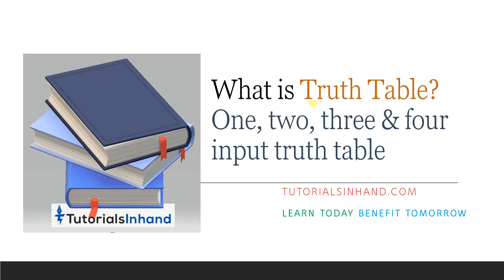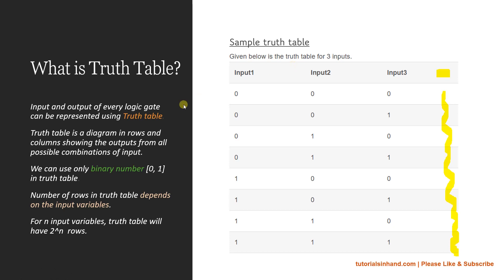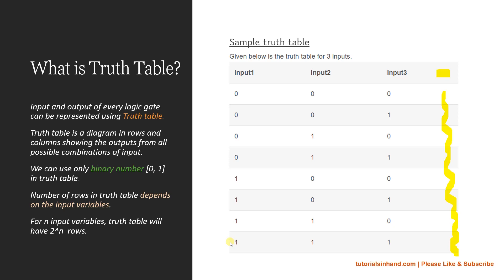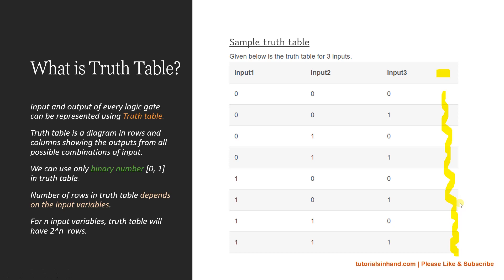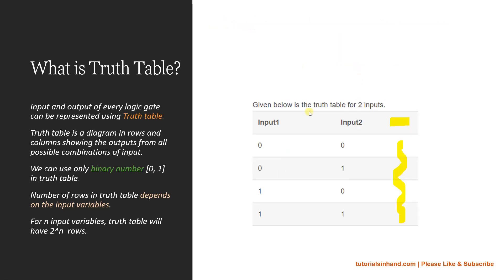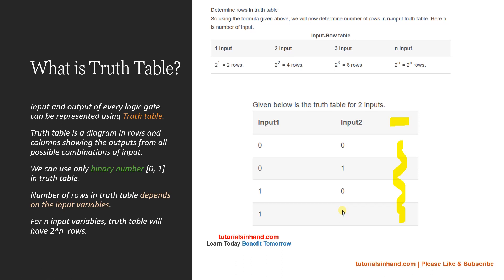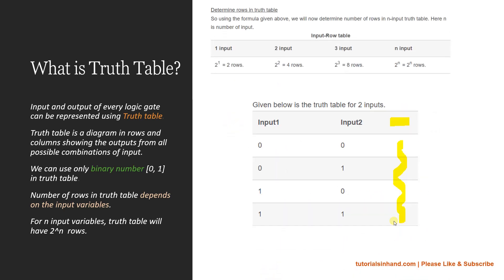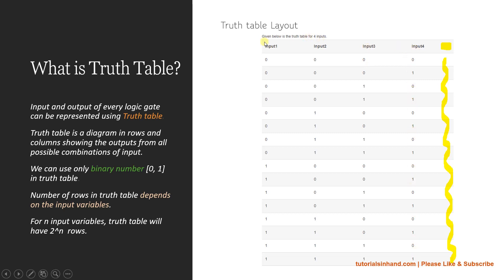what is truth table? | how to determine the number of rows in a truth table?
In this video tutorial, we are going to learn about what is truth table?  How to determine the number of rows in a truth table1, 2 3 & 4 input truth table creation with help of examples.

Important timelines
what is truth table: 00:00
how to determine the number of rows in a truth table: 03:20
examples of truth table: 04:10